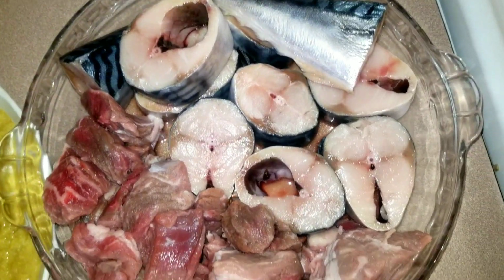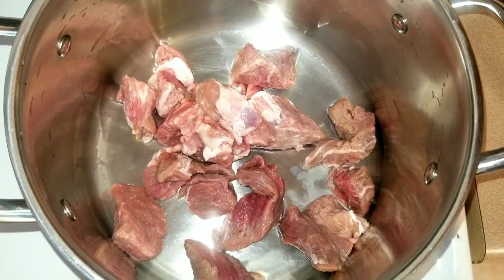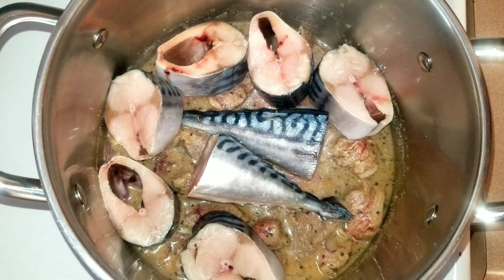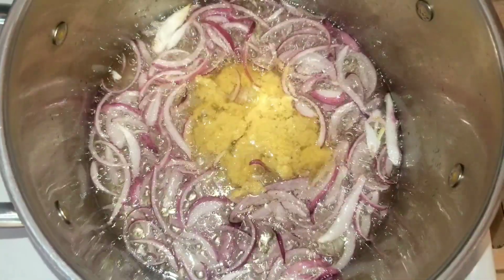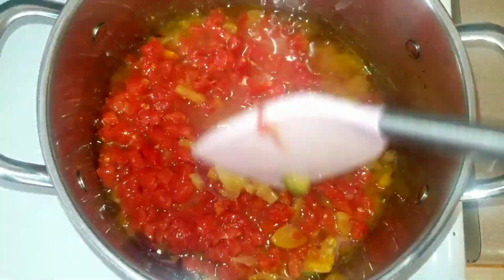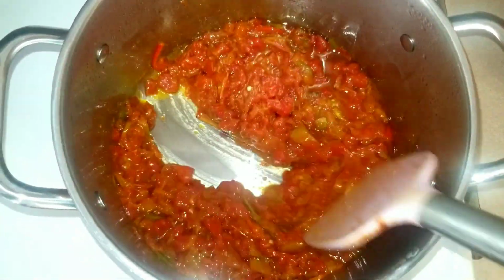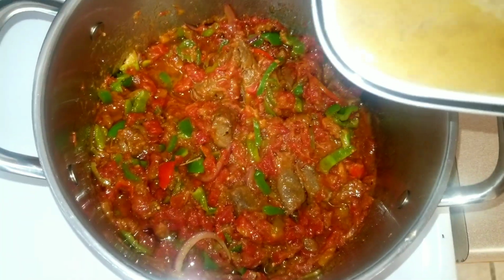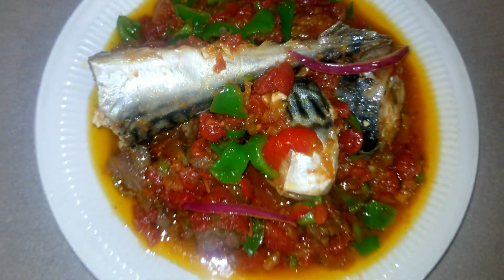LATE NIGHTS | ONE POT MACKEREL FISH STEW | NIGERIAN STEW RECIPE WITH A TWIST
ingredients used are👇👇👇

Mackerel fish
Beef
Canne Diced tomatoes
Yellow/Orange fresh tomatoes
Peanut oil
Garlic paste
Ginger paste
Onions
Green bell peppers
Thyme
Bouillon powder
Ginger powder
Garlic powder
Meat stock
Salt

Feel free to substitute any of the ingredients used on the video.

This stew is a lazy day/nights recipe... very easy and yet super delicious.
I paired mine with white rice and vegetable sauce with moimoi..ooh my days it was incredibly tasty.

If you want to see how I enjoyed it the mukbang video will be at the end screen,,click to watch it.